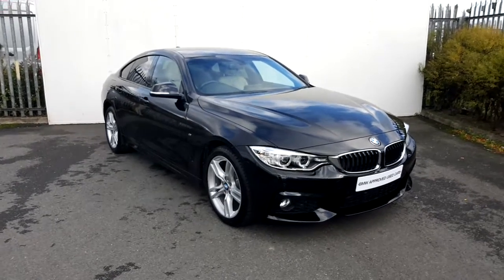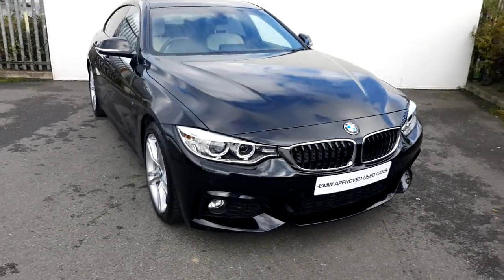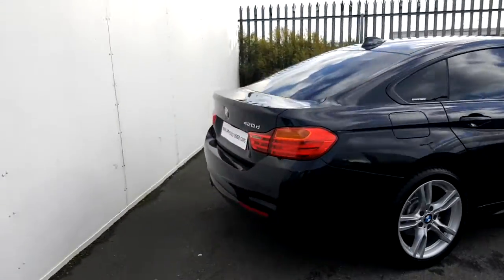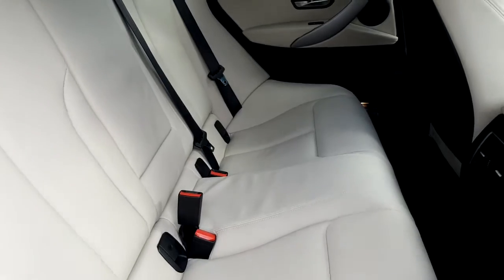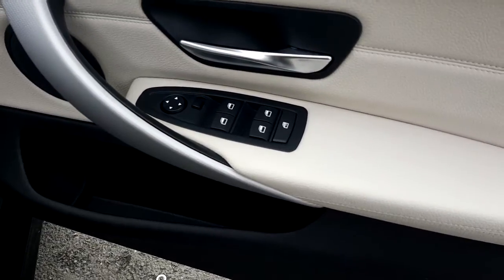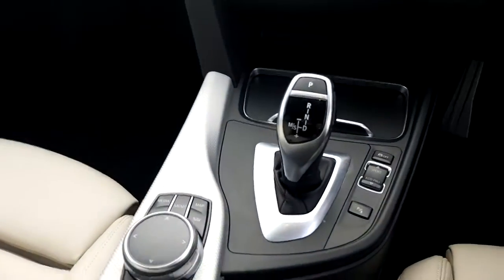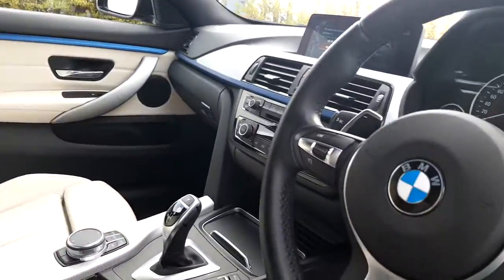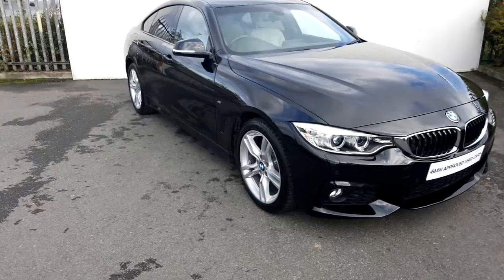171D20584 - 171D20584 BMW 420d M Sport Gran Coupe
Here is a video of our 171D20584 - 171D20584 BMW 420d M Sport Gran Coupe. Please contact Tom Hayes to arrange a test drive today. Joe Duffy BMW 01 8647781